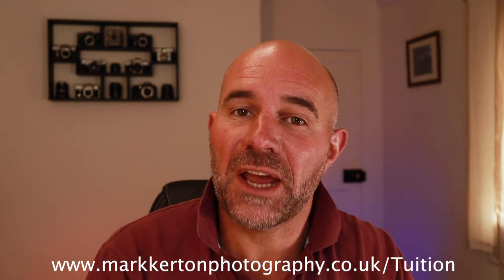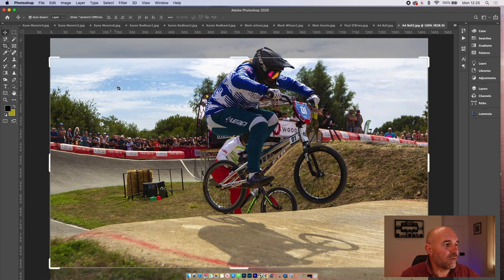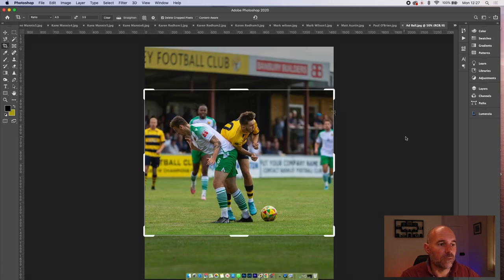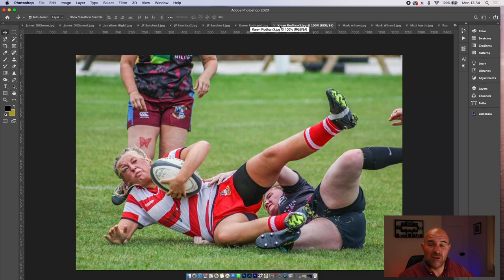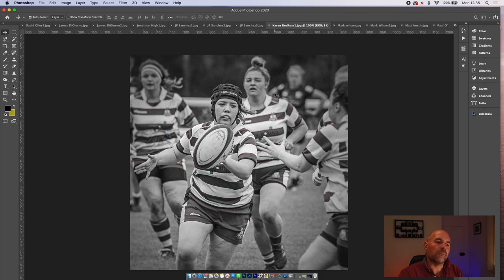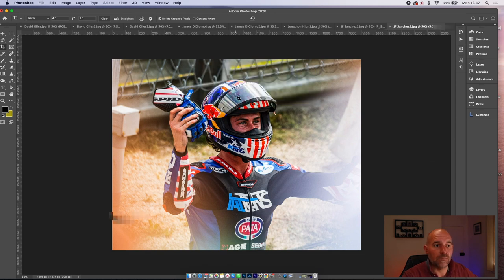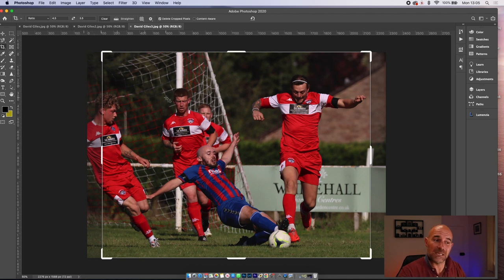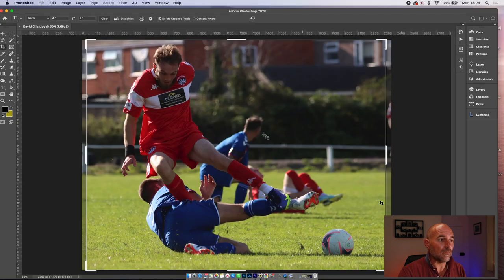Editing Your Sports Images - Critique session pt1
After receiving lots of requests to look over subscribers Sports images, I take a look at and go through how I would edit them.

Amazon
K&F filter